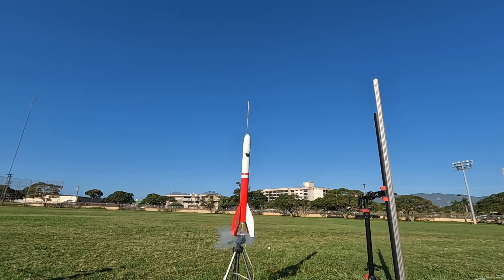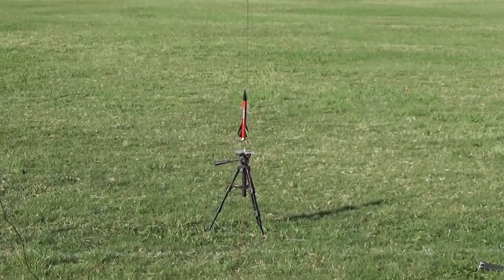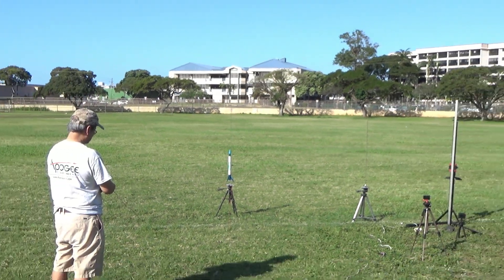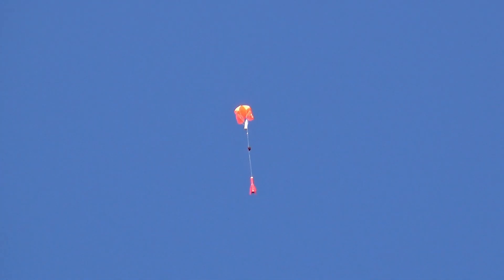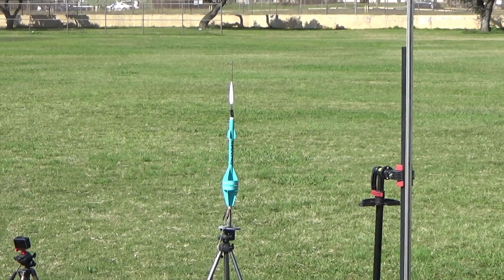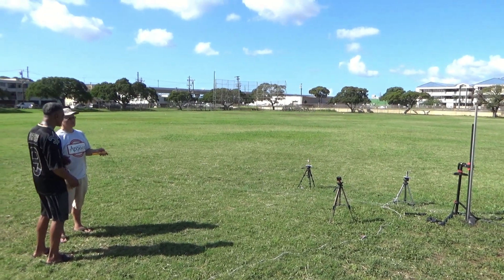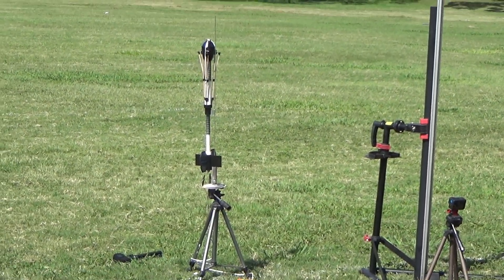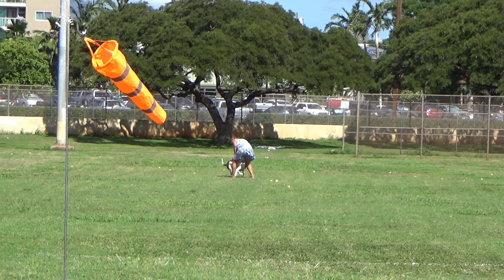Model Rockets: Perfect conditions on Prince Kuhio holiday with several MPR launches and a guest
Monday was a State holiday to celebrate a member of the royal family who was instrumental in Hawaii statehood. The weather was perfect with low winds, low humidity, and mild temperatures. For some reason, there were a lot of dogs at the park who were not congenial to the loud rocket motors.

I had three successful MPR launches, and Gary launched ten rockets. The only issue Gary had was with the Lil Grunt that appeared to lose a fin at ejection, possibly from colliding with the NC. We couldn't find the fin despite an exhaustive search.

Except for the old F20 motor, there were no Catos or lost rockets. Unlike last time, there were no misfires with either the Thomas controller or Gary's yellow controller. I determined the problem with the Thomas controller was that dew got into the crimped wire. I removed the crimps and soldered the wires together now.

The Super Big Bertha is a clone with plywood fins and CR. I also added a baffle between the two BT-80 sections. The plywood fins are hollow and were covered with styrene sheets and secured with epoxy. The white paint gave me trouble and had to be redone three times which I didn't mind too much because the BT-80 are horribly thin to begin with. The first flight with the primer had a zippering that required cutting two inches off the top. I added tape to the cord at the opening to prevent zippering again.

The Doorknob payload clone worked great at Aloun the other week with the F44-4W. Everyone else was launching their MPR with F20 motors and wanted to try it also but couldn't get the Jr. initiator into the motor so used a F44 instead. The F20-4W was one of the old motors I got from Jake and had to use a drill on the opening. It predictably chuffed spectacularly on the pad. It was probably underpowered and headed toward the pickleballers but fortunately had an early ejection before the coast phase.

The Bounty Hunter had tangled at Aloun so removed the heavy elastic cord. I was able to get the ground camera to fall over as planned for the second time. Next time, I'll add a cardstock to the front to help knock over the camera. When the cam fell over, the video stopped shortly afterwards. The cam kept turning off afterwards so not sure if the impact hurt the cam somehow. The flight video had some interlace artifacts, I think because of the red paint in the bright sunlight. The other videos didn't seem to have similar issues.

Another successful landing of the Green Eggs which was fortunate because I didn't put the egg in a Ziploc bag this time. I speculated that if I used an E12-6 and had the right kind of altimeter, I could've competed in the TARC, maybe. I usually rotate the ground cam but forgot this time. In hindsight, I shoulda used the D20W instead of the C18W with the Venus Probe. I'm not sure where I can get a replacement hinge or a 3D print plan.

I drove by the park last Saturday at 7:45am, and there was a full peewee football game in progress. Fortunately, there was no game on Monday. I'll have to be sure to check with the City before heading out to the park on the weekend. We figured out that they used a Turf Tank robot to mark the football field. It will be interesting to see if they use it more in the future. The field does look great from above in the flight videos.

We usually have people watching us from the sidelines. This time, a guy name Ronnie approached and was excited we were launching rockets because he used to launch with his teenage kids seven years ago in the exact same spot. He also showed us video from back then on his phone, but his kids are grown up now. He said he still has his rocket and hope to see him again soon.

0:00 Super Big Bertha E16-4 424ft 7pts
1:40 Flight video RR
2:36 Gary's Mars Leaper, A3-2T
2:53 Gary's Hi-Flyer, A8-3
3:23 Gary's Emma's Dilemma, QC6-0
3:49 Gary's Xtreme, A8-3
4:05 Doorknob payload F20-4W 290ft 6pts
6:06 Flight video RR
6:43 Gary's Blue Chiller, B4-2
7:12 Bounty Hunter F67-4W 560ft 7pts
8:49 Flight video RR
9:52 Gary's Shattered, B6-4
10:20 Gary's Firehawk, A3-2T
10:57 Solar Flare C6-0 - 1/2A3-2T 375ft 5pts
12:05 Gary's Vortico, Estes B6-4
12:51 Green Eggs D12-5 537ft 6pts
14:56 Gary's Screamin' Green Meanie, D12-3
16:18 Venus Probe C18-4W 4pts
17:24 Gary's Quest Li'l Grunt, D12-3
18:12 Total 35pts + 5 bonus = 40pts